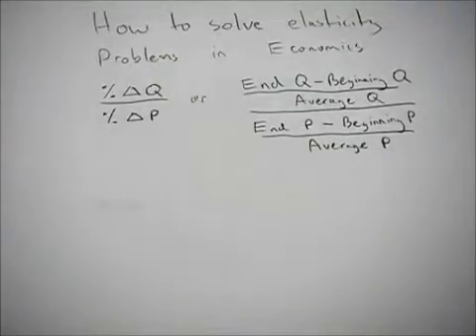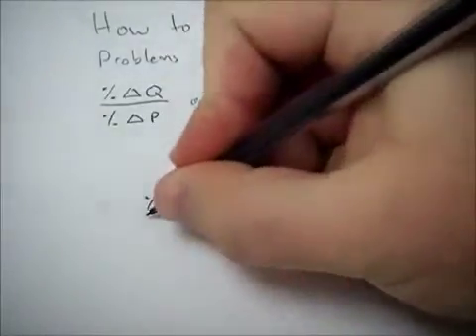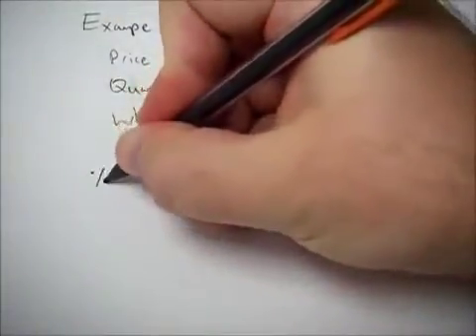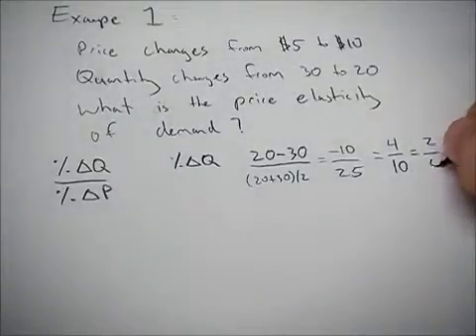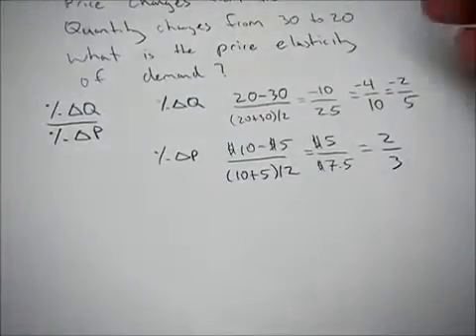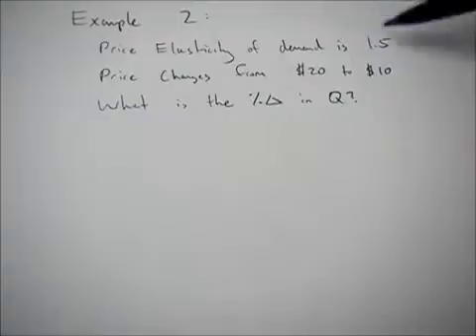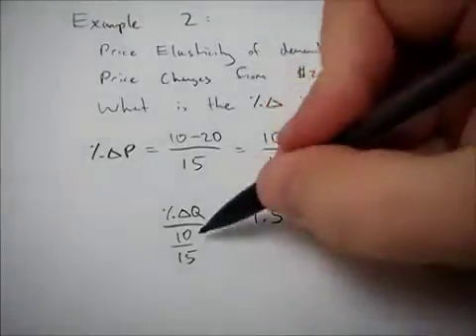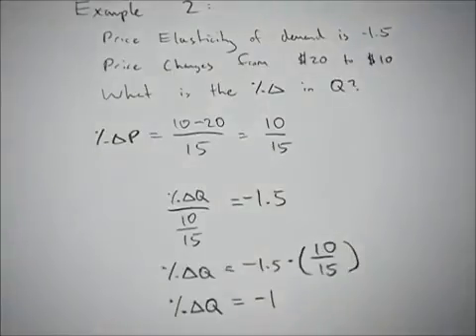December 23, 2018